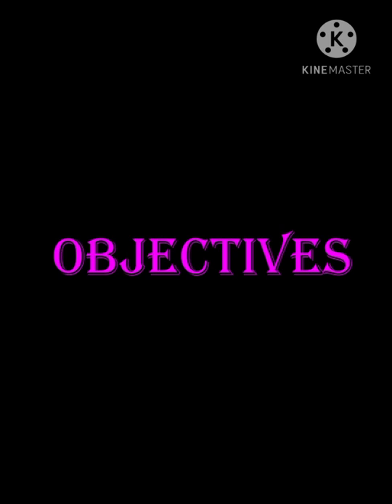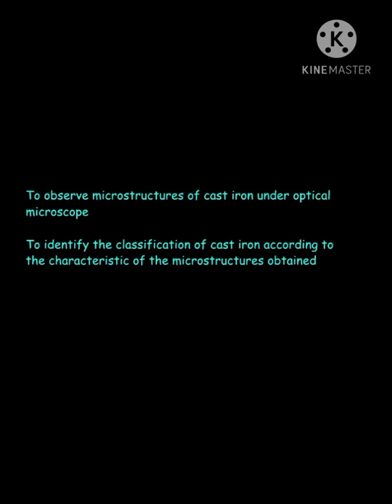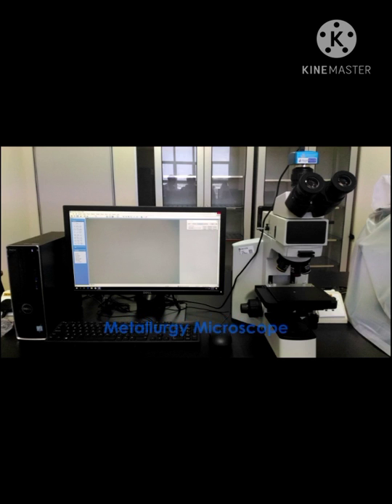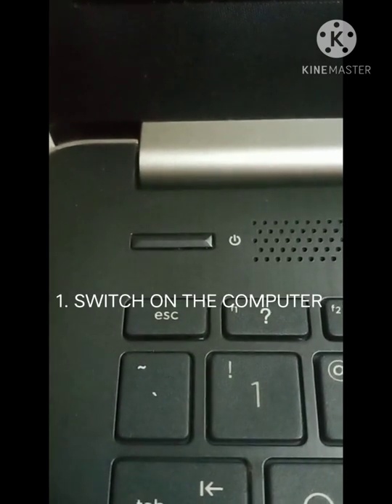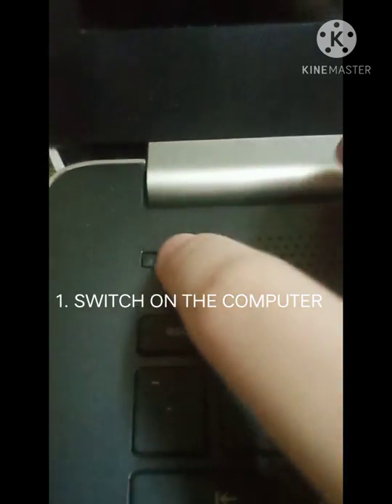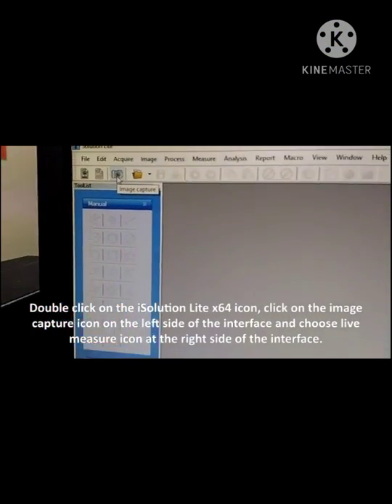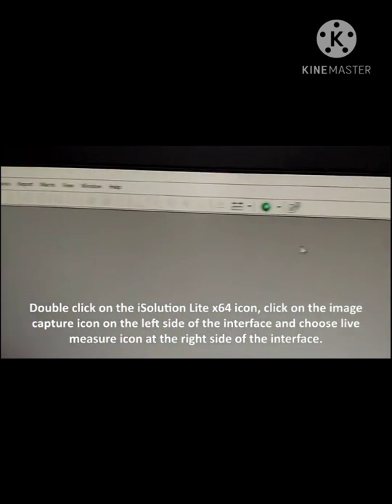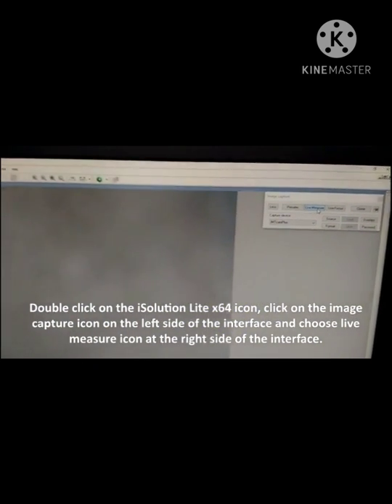EXPERIMENT 5 : OBSERVATION ON THE MICROSTRUCTURE OF CAST IRON (MEC291)